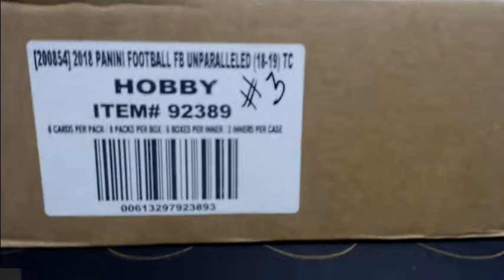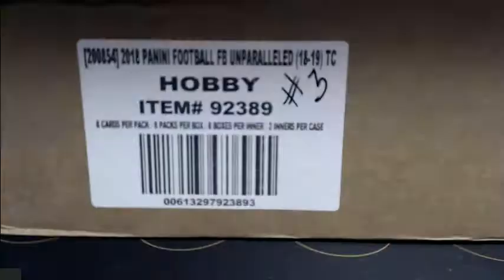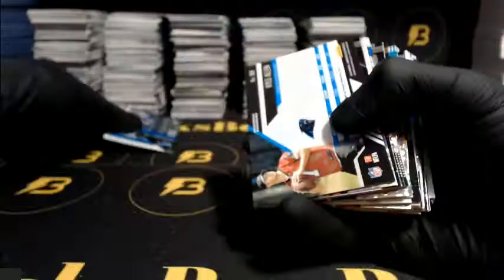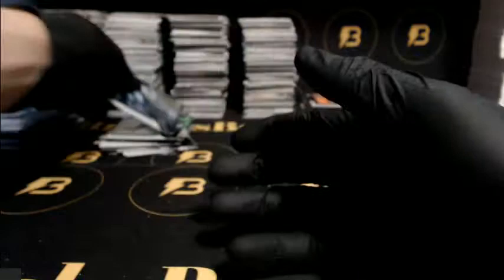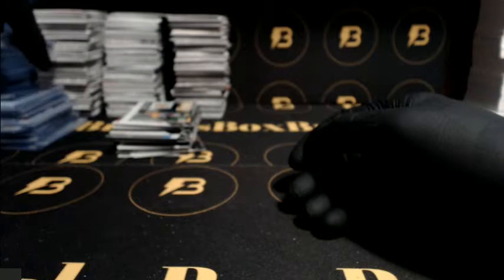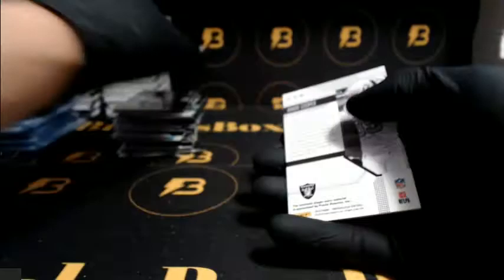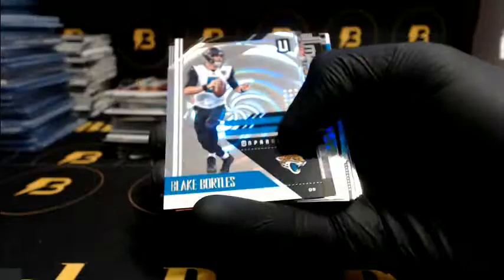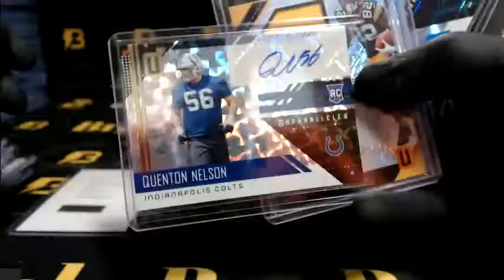2018 Panini Unparalleled Football 16-Box Case Break #3 ROSEN AGAIN!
Nice case!